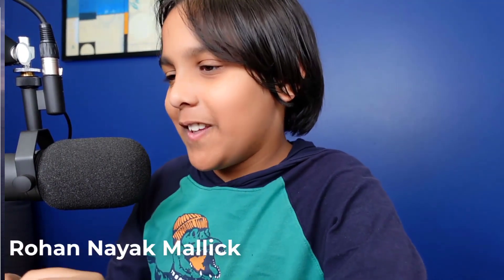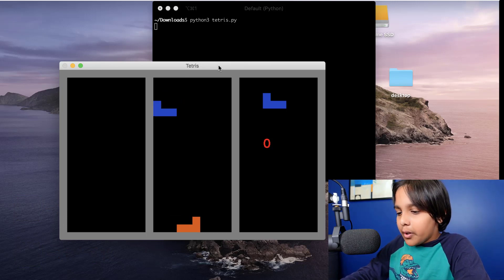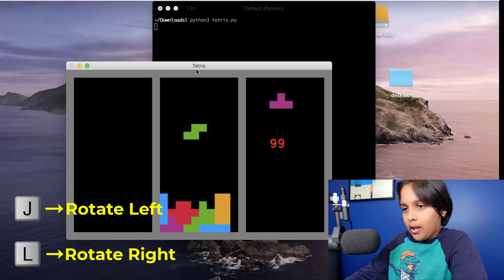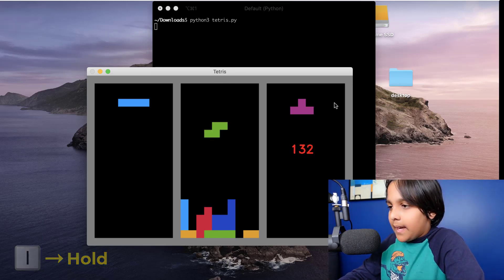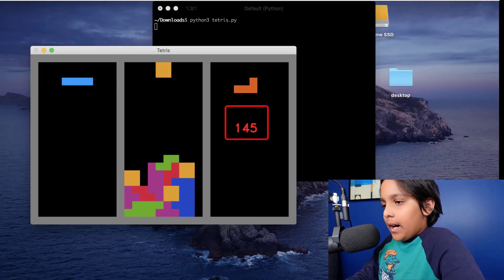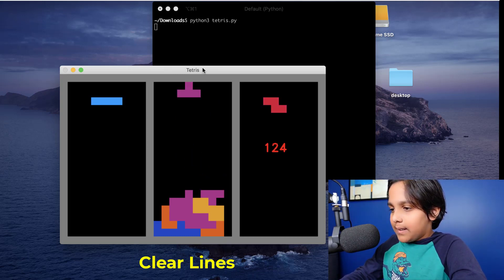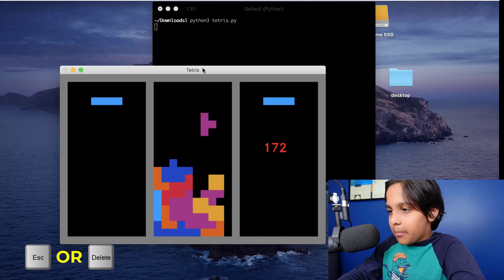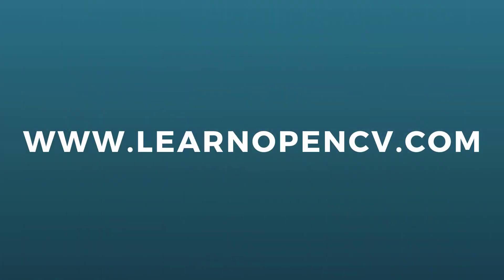The Tetris Game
0:00 - Introduction
0:18 - The Tetris Game